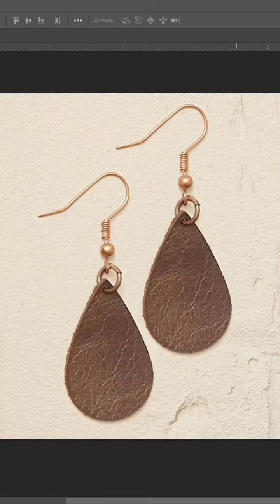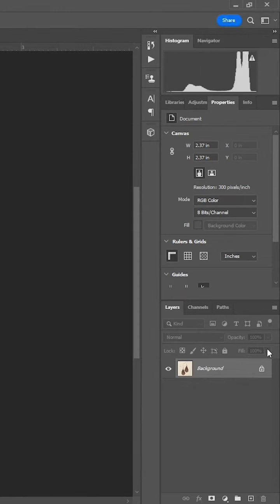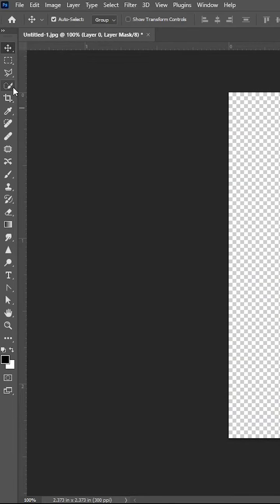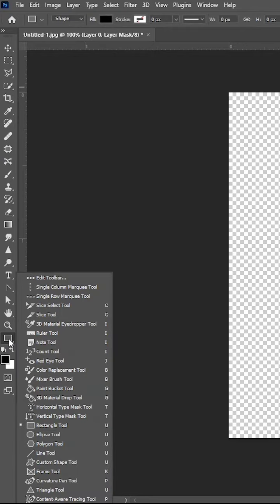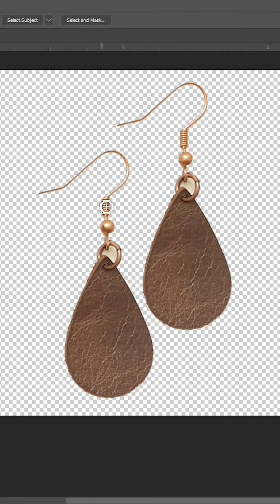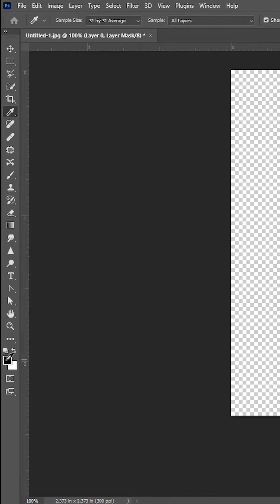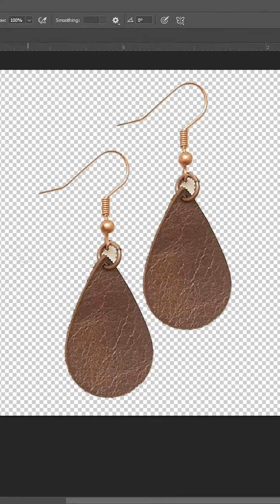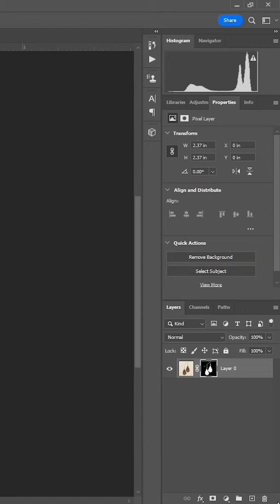Using The Photoshop Remove Background Feature